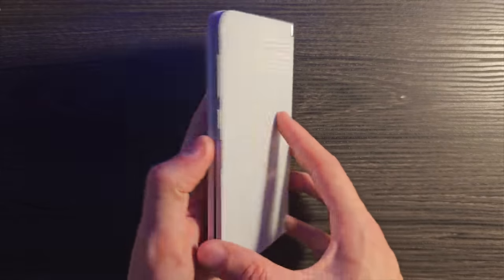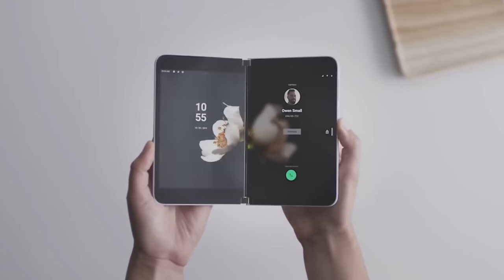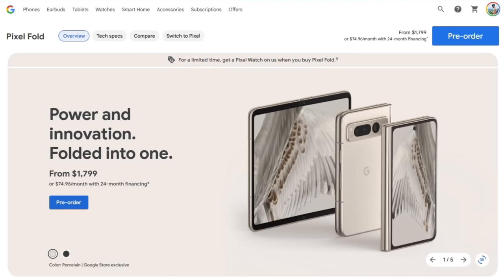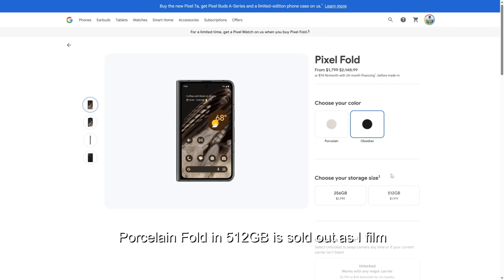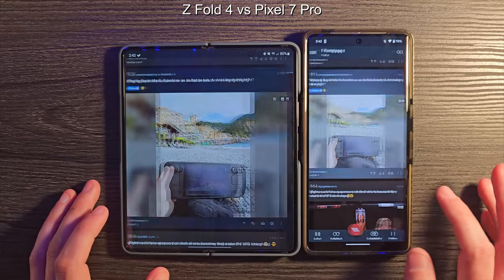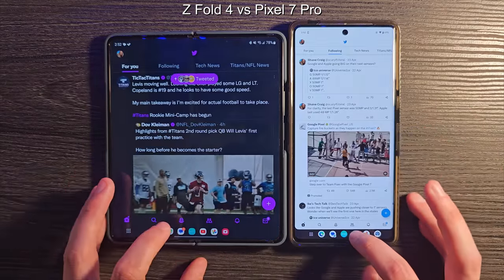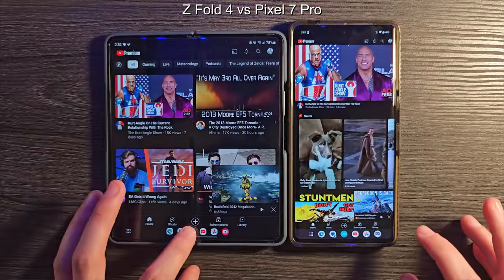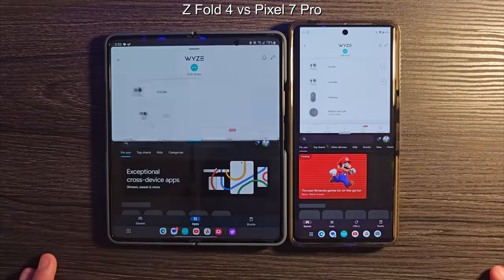Pixel Fold's Tensor G2 can't beat Z Fold's Benchmarks and I honestly don't care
Intro 0:00
I wish Pixel Fold were cheaper 0:43
There's a lot to cover 1:28
Is the Tenso G2 too old? 1:47
The benchmarks aren't great 3:27
Do lower benchmarks make for worse phones? 5:09
Benchmarks are a bad way to grade a phone 5:48
How do you use your phone? 7:29
Tensor G2 can multitask very well already 8:49
There are exceptions 9:41
The OS matters a lot 10:40
Some people want a Maserati 12:09
Pixel Fold has problems 13:59
Don't let benchmarks be a deciding factor 14:02
Outro 15:00